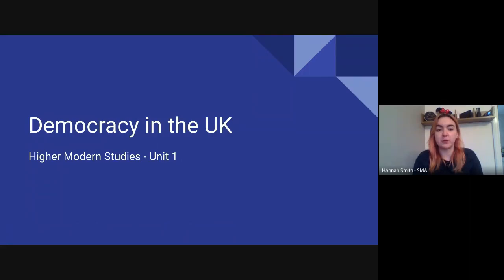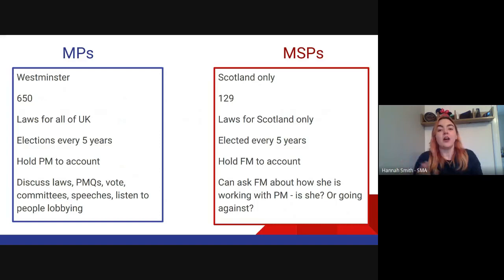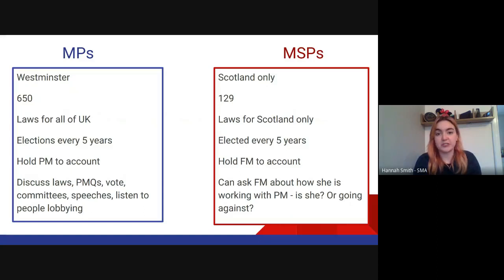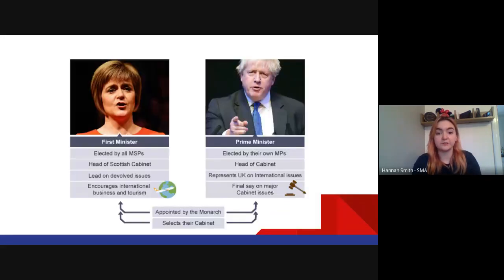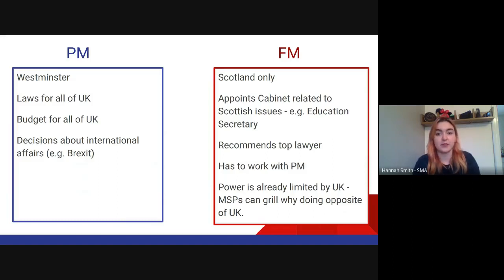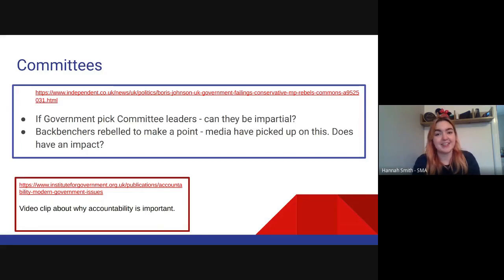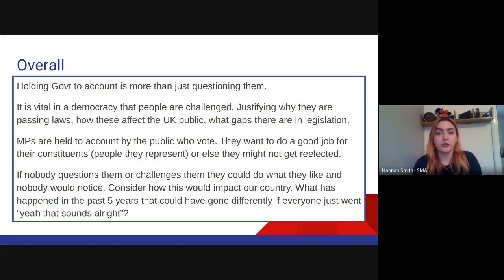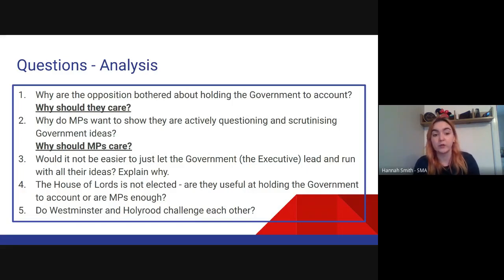Hold Govt. to Account 2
Higher on ST1 - holding the Govt. to account on decisions.